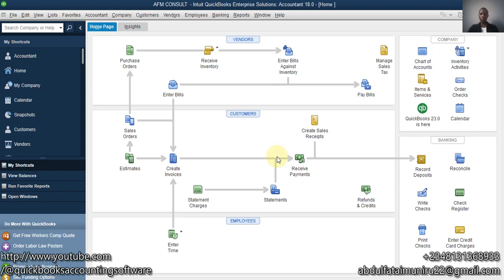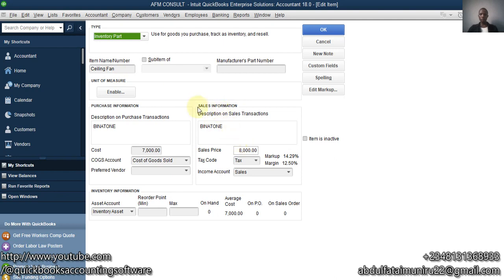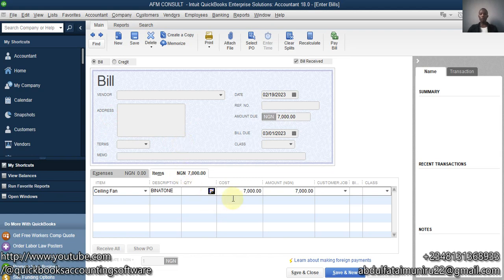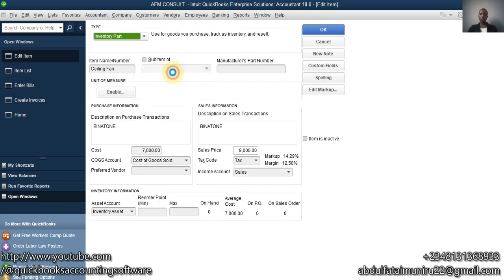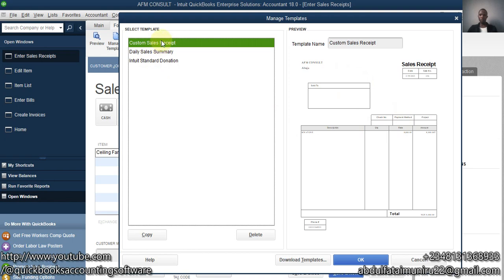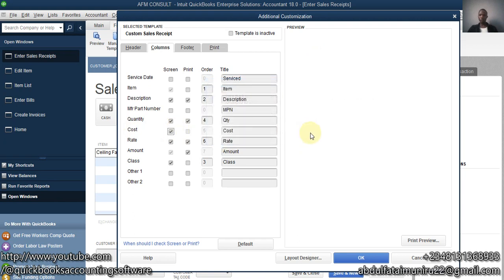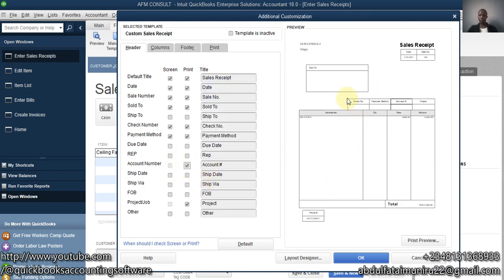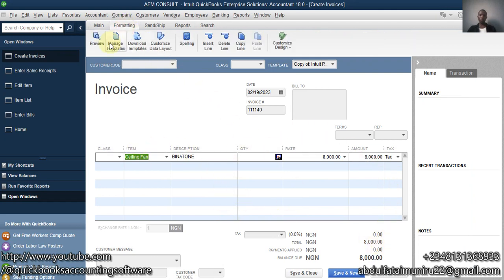How to include cost price on invoices and sales receipts in QuickBooks